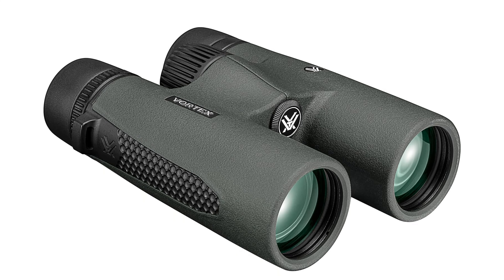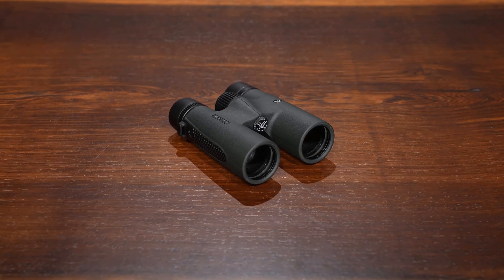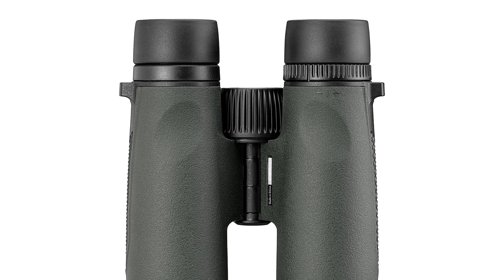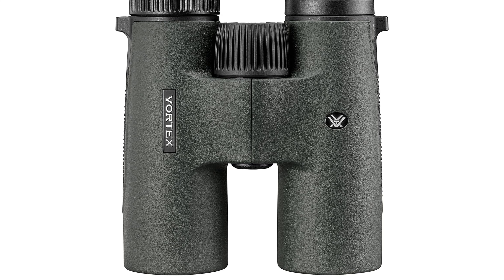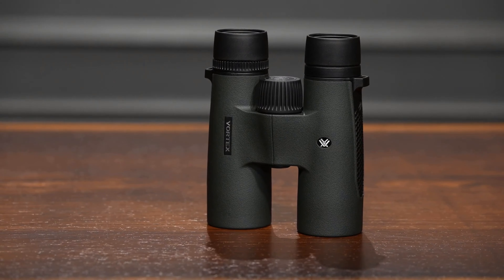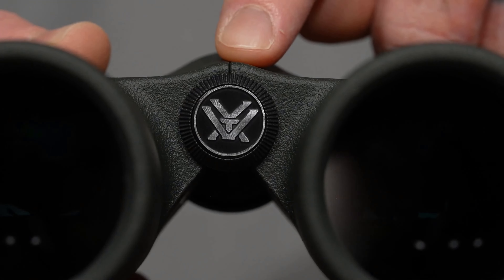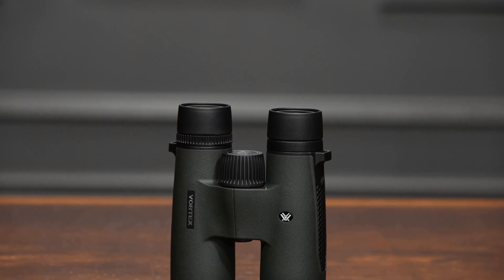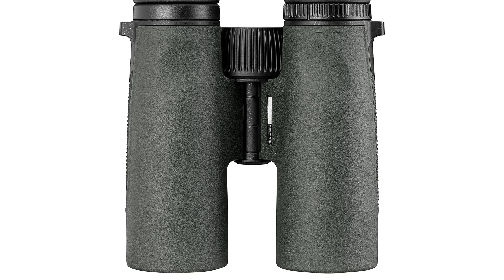Features of Vortex Optics Triumph HD 10×42 Binoculars Review